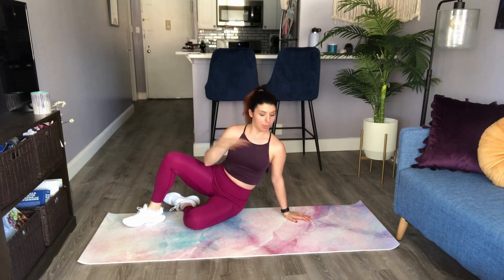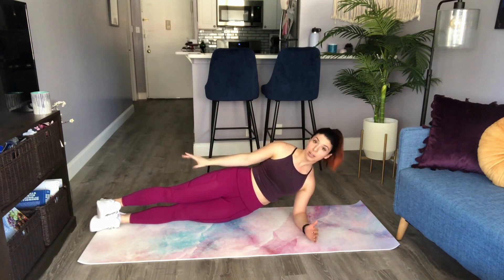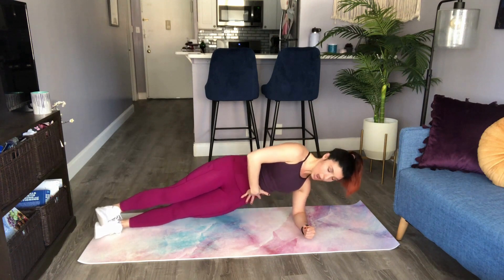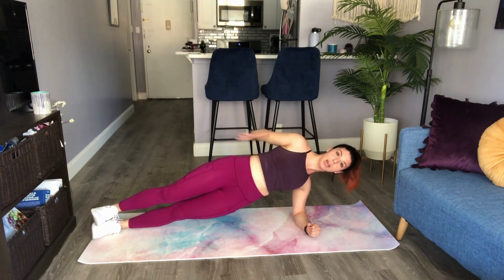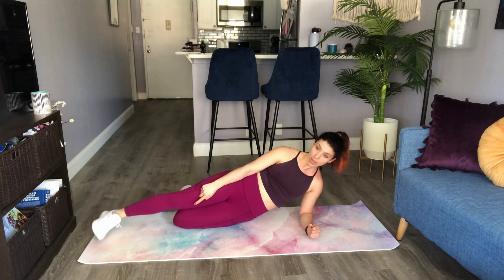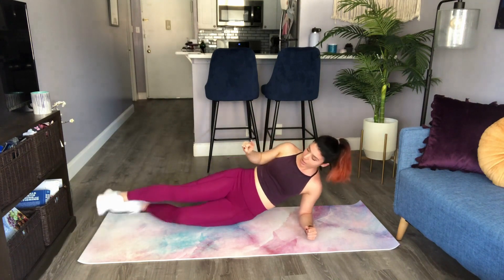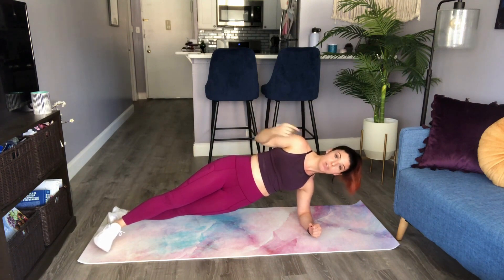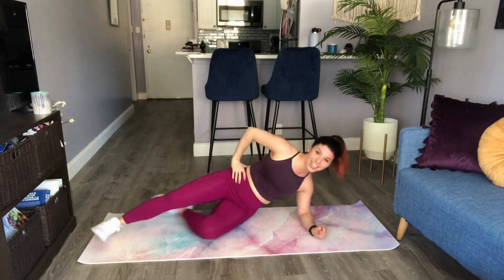DD Workout -- Elbow Side Plank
Dimension Diet Elbow Side Plank Workout | Strengthen and Stabilize

Welcome to the Dimension Diet Series! In this episode, we introduce you to an empowering Elbow Side Plank workout plan that will help you strengthen and stabilize your core like never before! Whether you're a fitness enthusiast aiming to sculpt a strong waistline or a beginner looking to improve balance and posture, this routine is designed to help you achieve your goals while embracing the principles of the Dimension Diet.

Why Elbow Side Plank?

The Elbow Side Plank is a highly effective isometric exercise that targets the obliques, transverse abdominis, and deep core muscles. By mastering this powerful move, you can enhance your core strength and build a stable foundation for all your daily activities and fitness endeavors.

The Dimension Diet emphasizes the importance of nourishing your body with the right nutrients to optimize your fitness results. By following the principles of the Dimension Diet, you'll provide your core muscles with the necessary support for growth, repair, and overall well-being.

Nutrition Tips from the Dimension Diet:

Complement your Elbow Side Plank workout with a nutrition plan that aligns with the Dimension Diet principles. Prioritize whole, nutrient-dense foods, including lean proteins, healthy fats, and fiber-rich carbohydrates to nourish your body optimally.

Join the Dimension Diet Community!

By doing so, you'll gain access to more workout routines, nutrition tips, and lifestyle advice that will empower you on your journey to a healthier, fitter, and more balanced life.

Strengthen and stabilize your core with the Elbow Side Plank and embrace the holistic approach of the Dimension Diet for overall well-being. Let's work together towards a dimension of strength, vitality, and inner harmony!